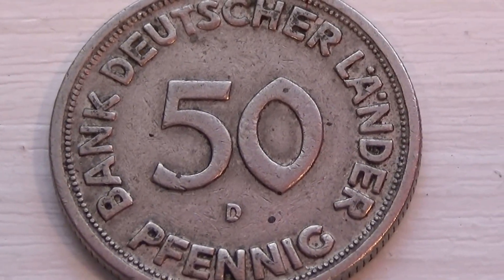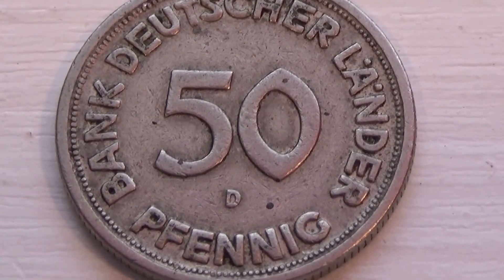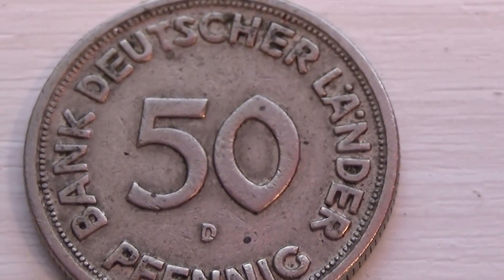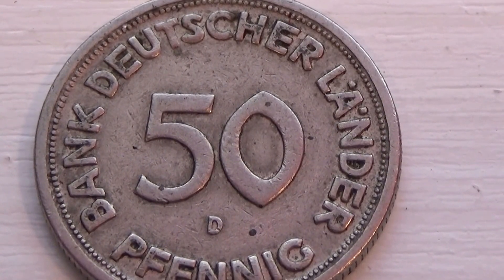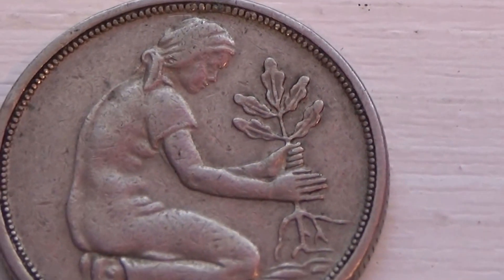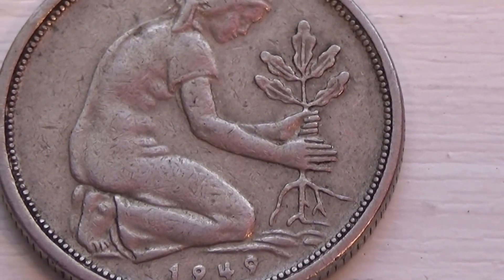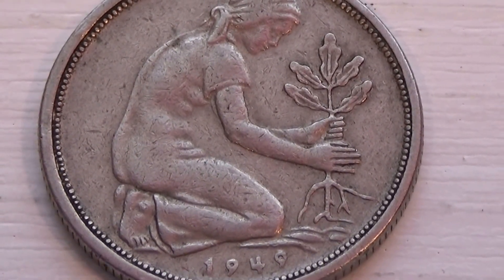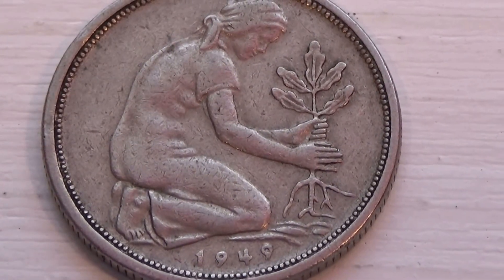A 1949 German 50 D Coin